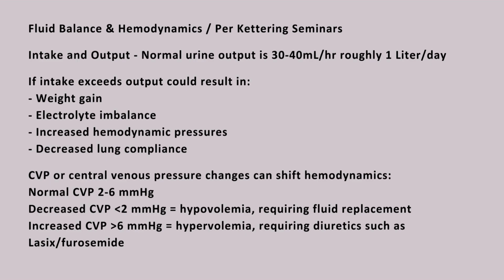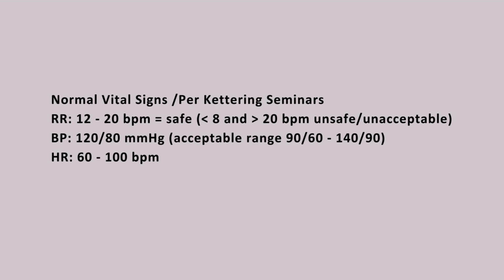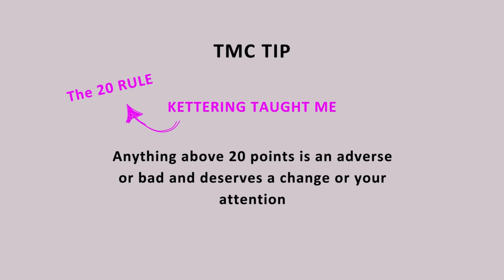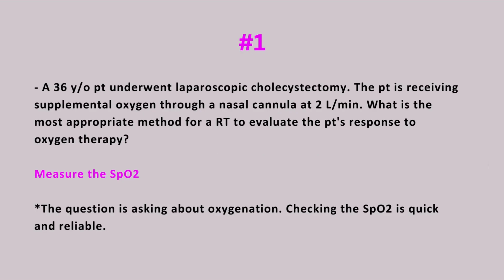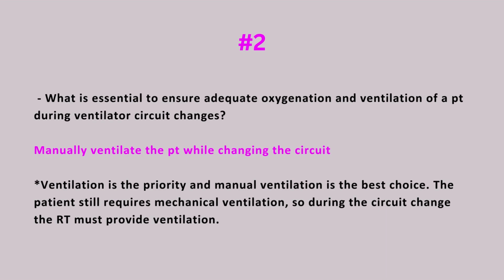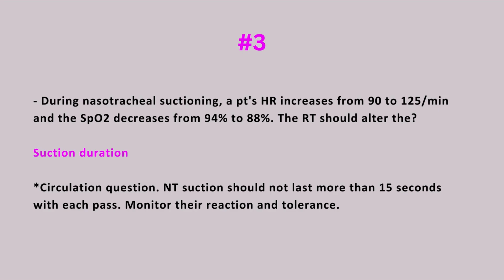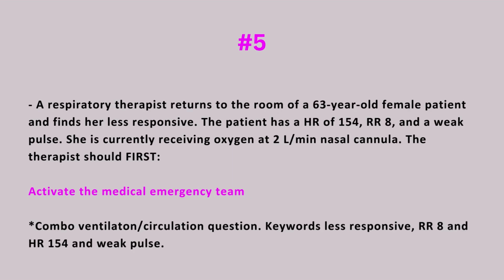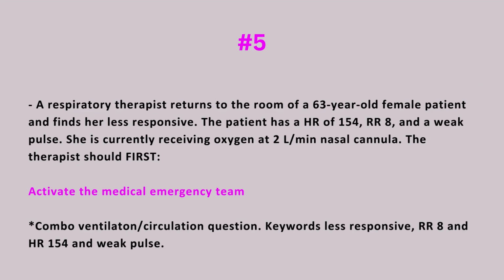TMC Review What I learned from Kettering Seminars Part 1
I review tips I learned from Kettering Seminars based on the four life functions and the 20 rule. How to break down and answer 5 TMC Style Questions.

Review my number one test taking strategy...NEVER CHANGE AN ANSWER. Tell your friends!

RESOURCES:

TMC = Kettering Seminars and Respiratory Therapy Zone.

CSE = Kettering Seminars and Respiratory Cram

New RT students = Respiratory Therapy Zone

Respiratory Coach, Joe Lewis, MSRC, RRT = Better understand mechanical ventilation and how to put everything RT into practice. He is positive and 100% promotes our profession.

I list a TMC Study Guide I made which helped me pass the TMC

I cannot guarantee you will pass the TMC, CSE, or your RT program by following the tips or recommendations I offer on this channel. Your success truly depends on what you put into it and how you study and how you learn.

I wish you the very best and I hope you win. HAPPY STUDYING!